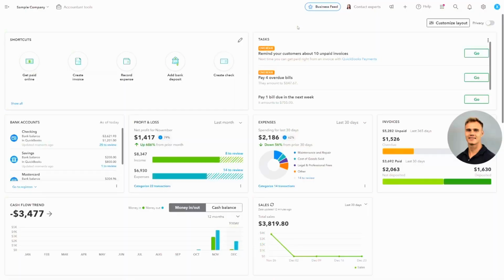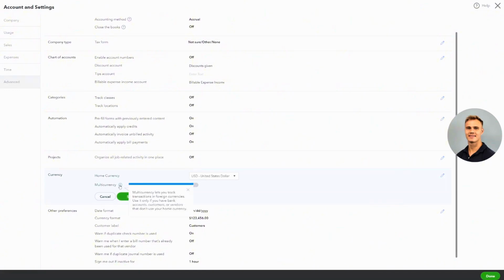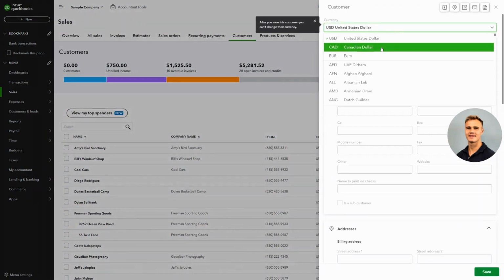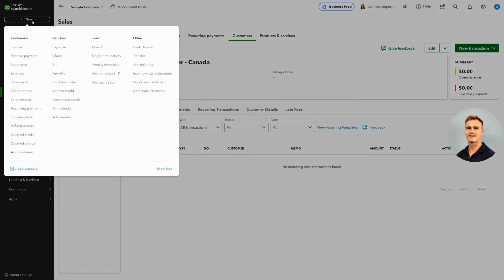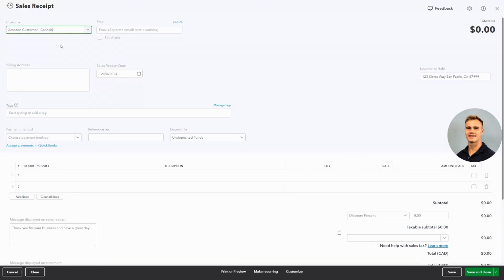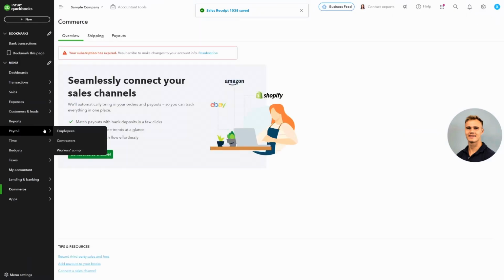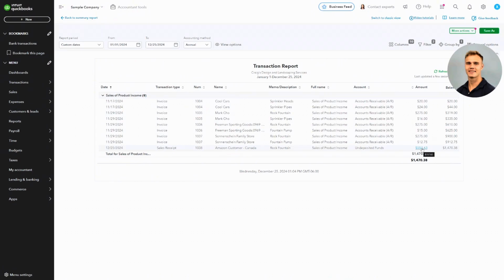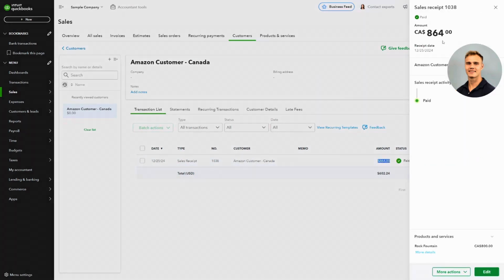Understanding Multi-Currency in QBO for you E-commerce Store